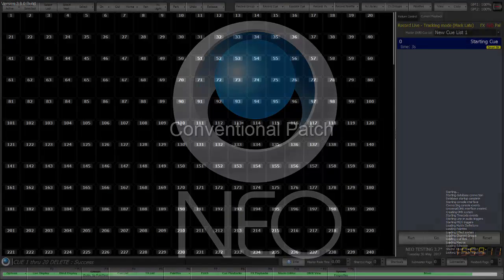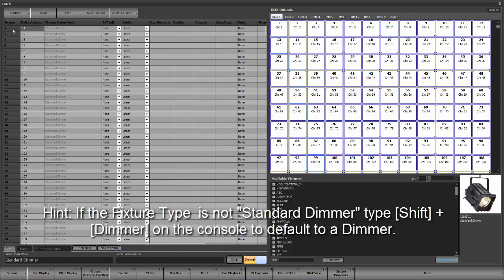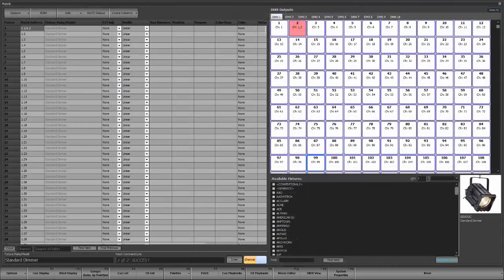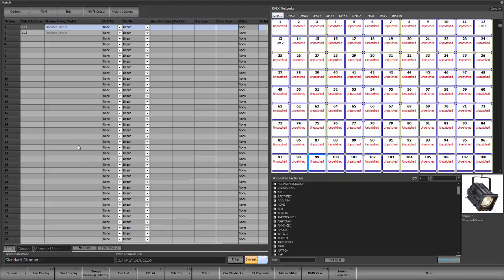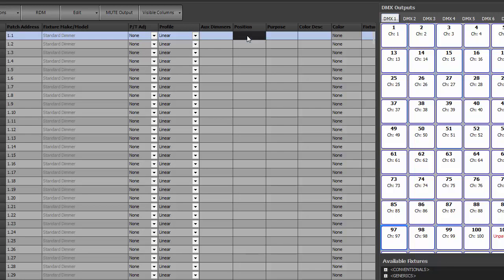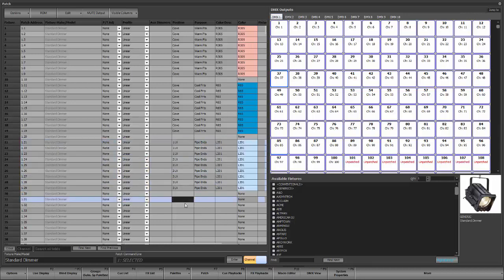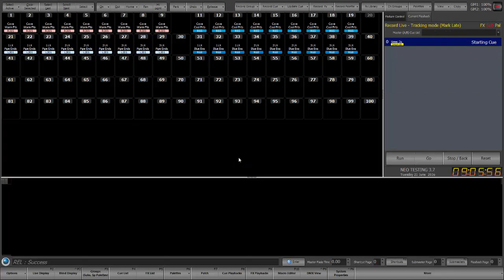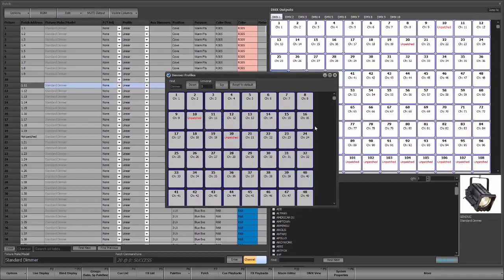Strand Neo 3.8 - Conventional Patch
This Strand Neo video covers conventional patching.